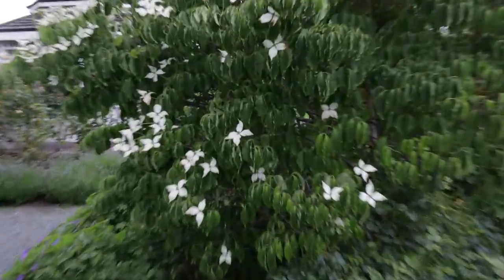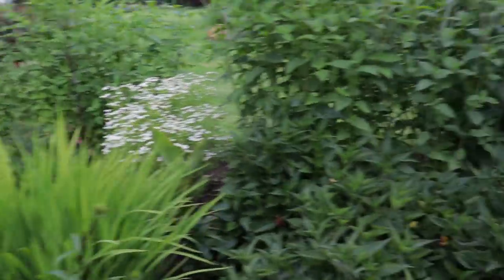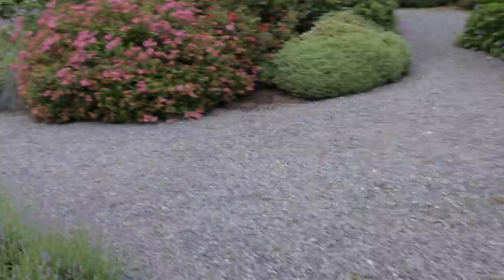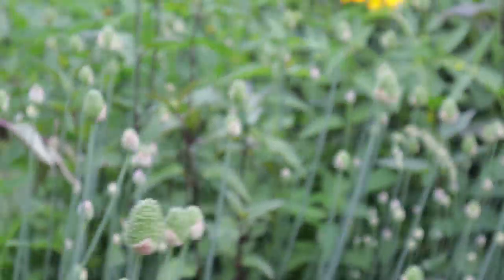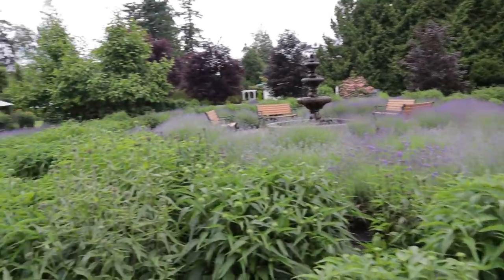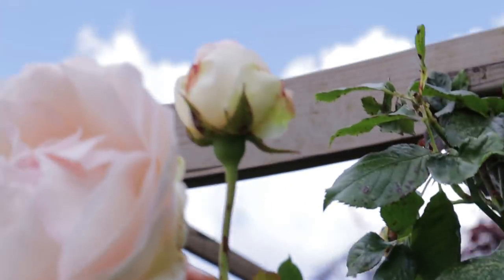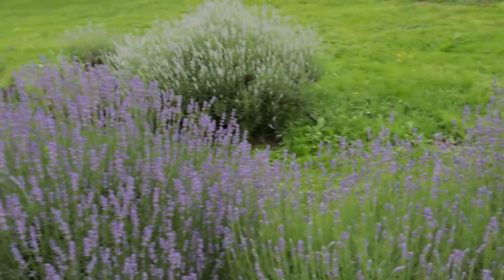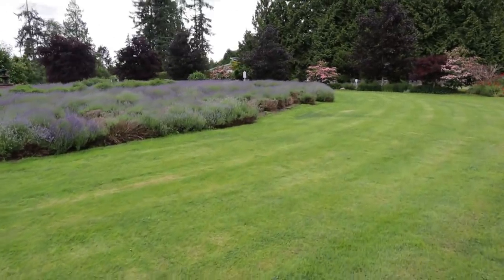Lavender Farm: Behind the Scenes Tour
I took a tour of Tuscan Farm Gardens, a lavender farm and agri-tourism business in Abbotsford. The owner Jodi explains the different kinds of lavender, care for lavender plants and more about the business of running a lavender farm.